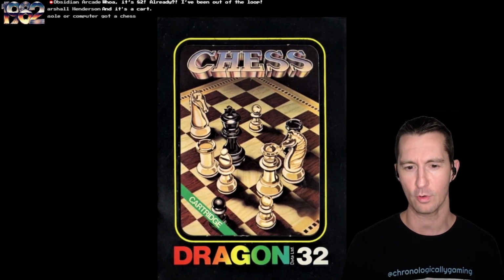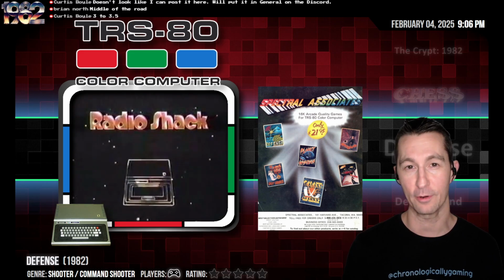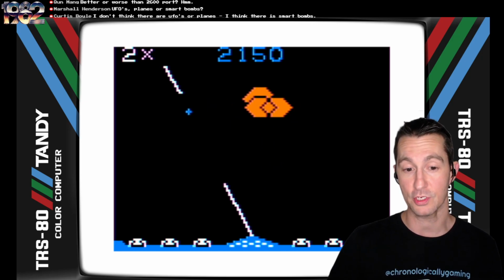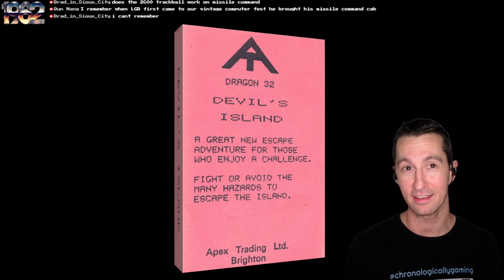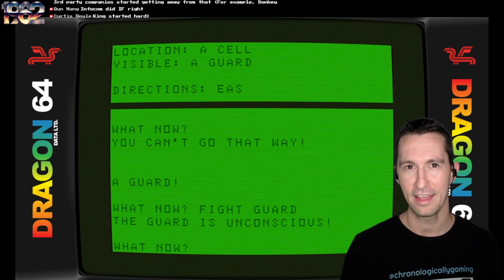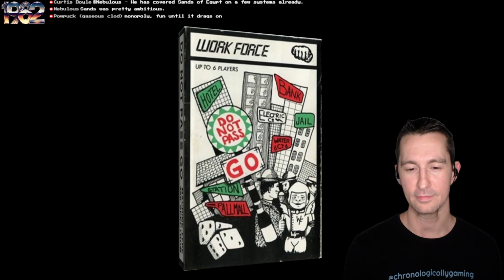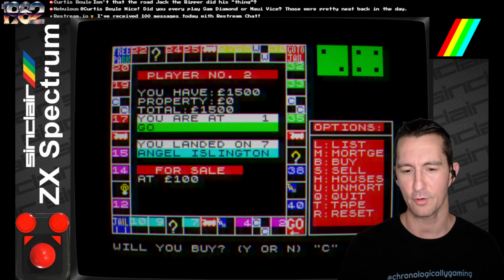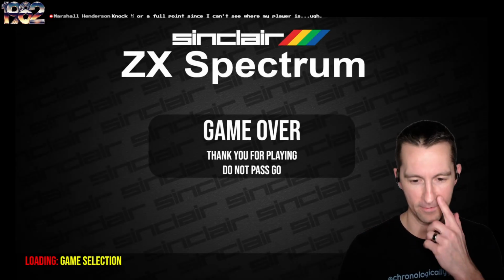Do Not Pass Go (ZX Spectrum) - Chronologically Gaming (CG)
We did pass go and we did collect 200 pounds! Do Not Pass Go works well for a Monopoly game in November 1982, but be sure to bring some friends. We also play the first of Cyrus Chess, Defense on the TRS-80 Color Computer, and we got SO lucky playing Devil's Island. Glad that got captured on the live show. Cheers!

Episode 452!
1982 - November (Cr-Do)
Video Games Featured:
00:00 Welcome to the Show!
00:31 Dragon 32 - Cyrus Chess
06:17 TRS-80 Color Computer - Defense
13:53 Dragon 32 - Devil's Island
24:24 ZX Spectrum - Do Not Pass Go
32:39 Outro

Chronologically Gaming!